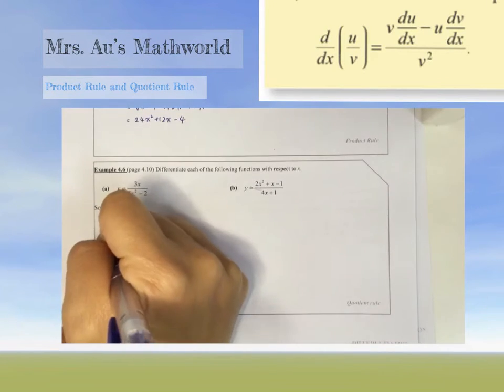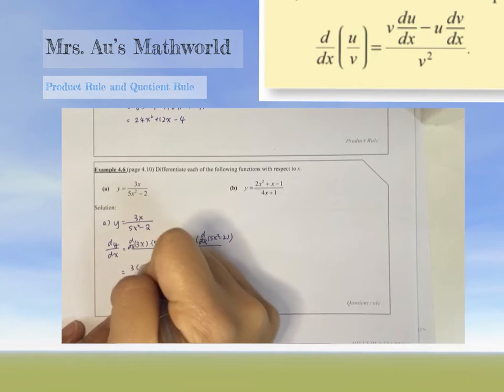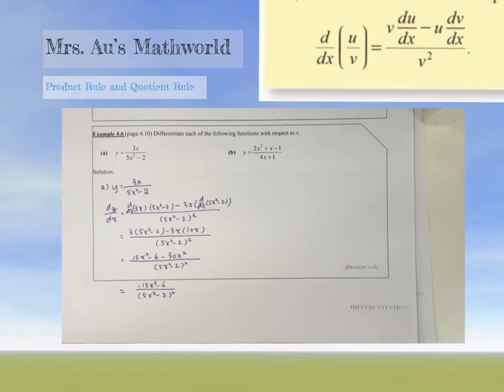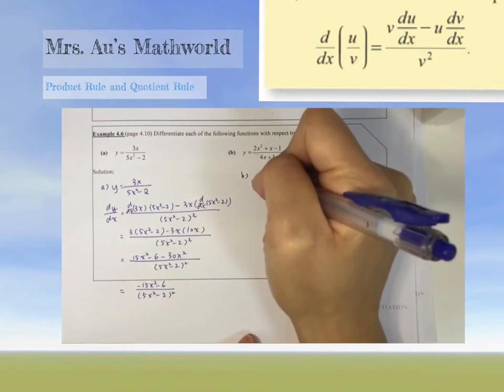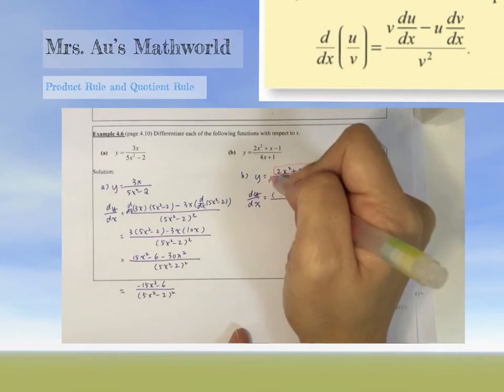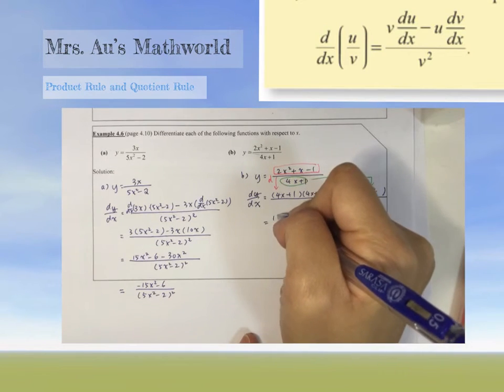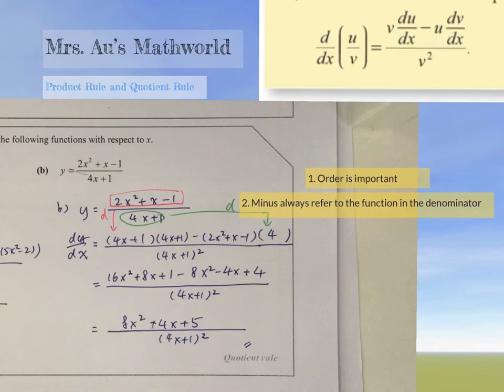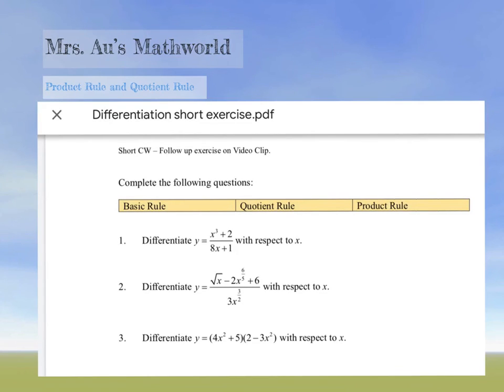M1 Chapter 4 Differentiation-P.4.3 Product Rule and Quotient Rule - Part 2